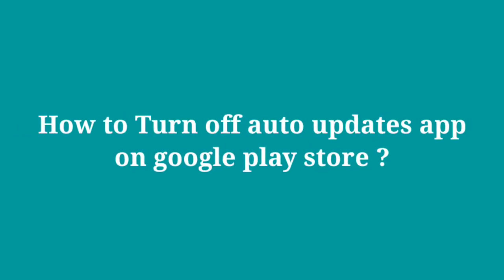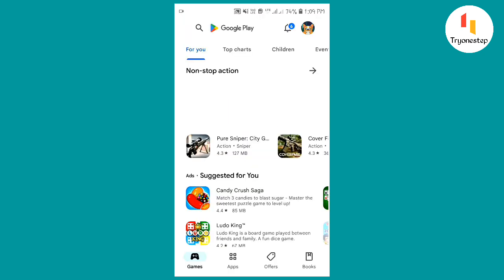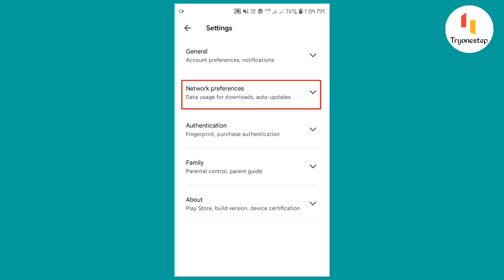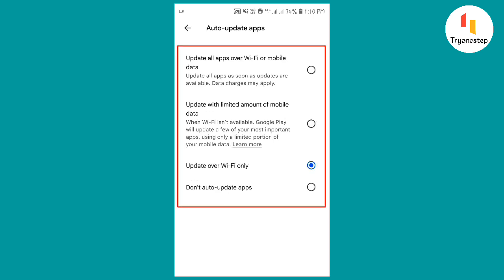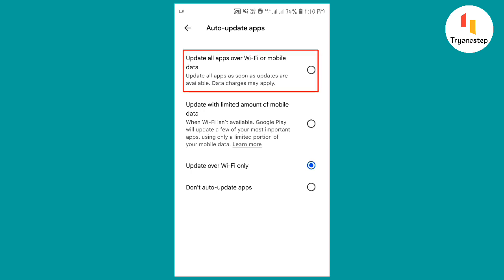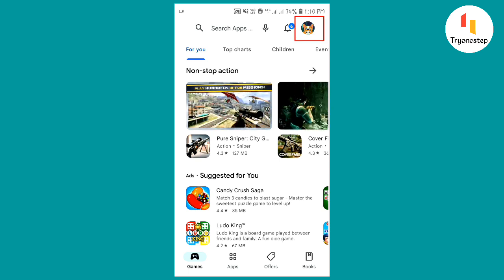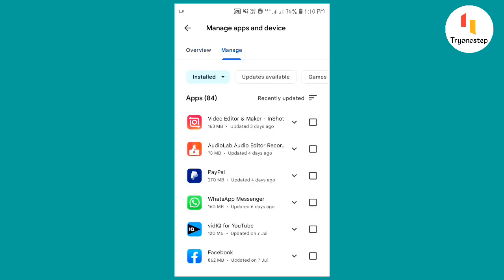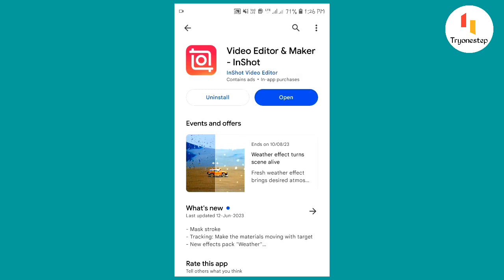Auto Update Apps off | Turn Off Auto Updates App on Google Play Store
When we connect to another Wi-Fi network, the apps in the Play Store are updated automatically. This usually happens when the auto updates option is not turned off.  So if you want to Auto Update Apps off then this video is for you. Turn Off Auto Updates App on Google Play Store by knowing through this video.

How to Turn off Auto Update in Play Store ?

Sure, here are the steps on how to turn off auto update in Play Store:

1. Open the Google Play Store app on your Android device.

2. Tap the profile icon in the top right corner.

3. Select Settings.

4. Tap Network preferences.

5. Tap Auto-update apps.

6. Select the option you want:

▪ Don't auto-update apps to disable all automatic updates.

▪ Auto-update apps over Wi-Fi only to only update apps when you're connected to Wi-Fi.

▪ Auto-update apps over any network to update apps over Wi-Fi or cellular data.

If you want to disable automatic updates for only specific apps, you can do so by following these steps:

1. Open the Google Play Store app on your Android device.

2. Tap the profile icon in the top right corner.

3. Select Manage apps and device.

4. Tap the Manage tab to see all your installed apps.

5. Open the app you want to disable automatic updates on.

6. Tap the three-dot button in the top right corner of the app's description screen.

7. Uncheck the box next to Enable auto-update.

How to Made this Video ?

This video was recorded with my own mobile.  And the Audio is created with AI, but the steps mentioned in the Audio are absolutely correct. Video and Audio edited by myself.

Tryonestep is not doing any promotion.  All these videos are for those who do not know about all these things, they are being informed through this video.  That is, all these videos are being made for education purpose only.